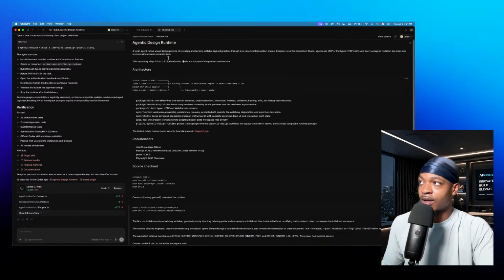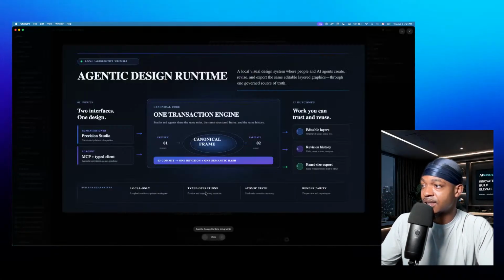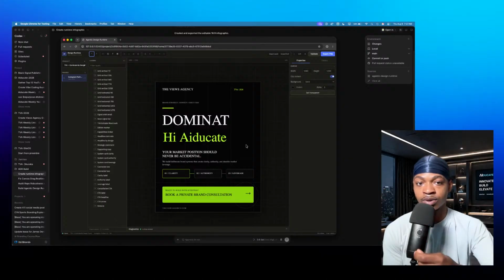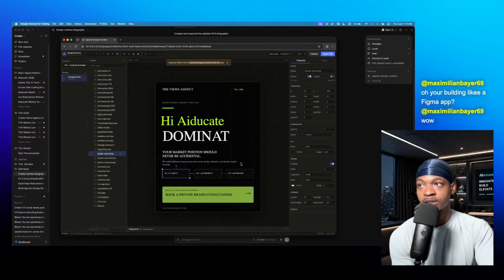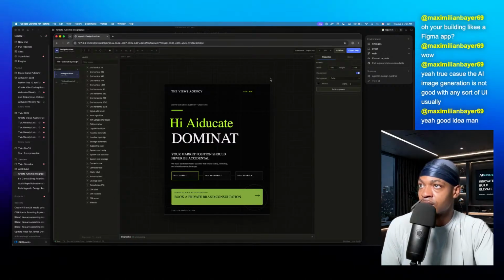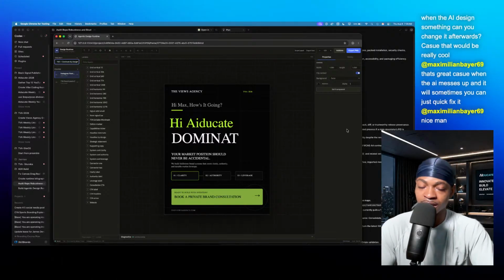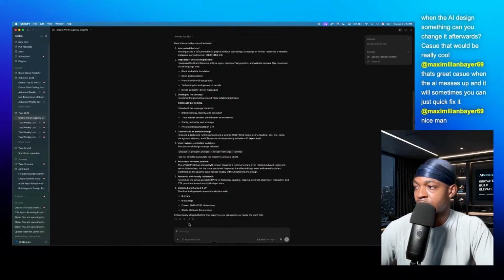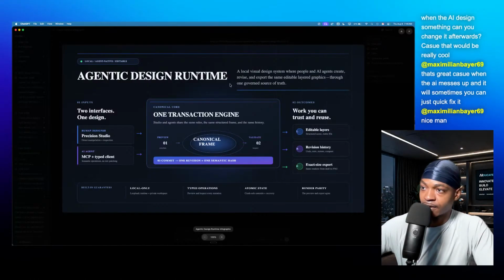Day 37 Vibe Coding until $10K/Mo: My Best Product YET